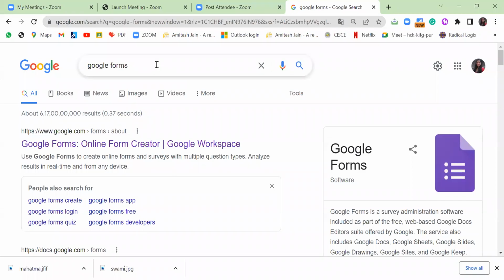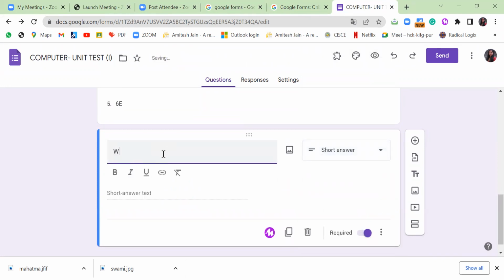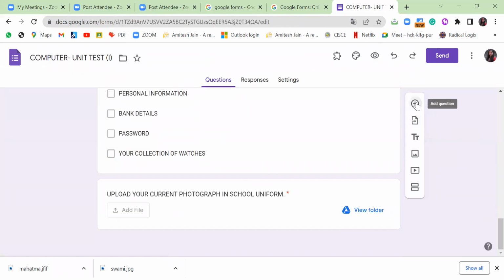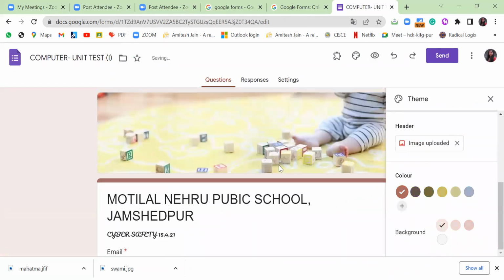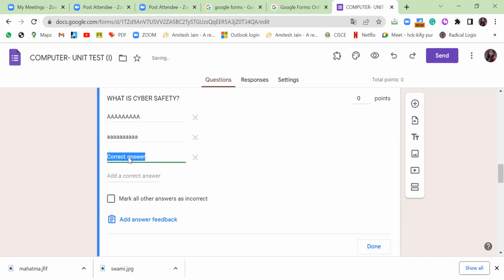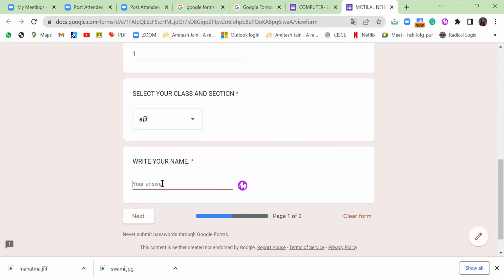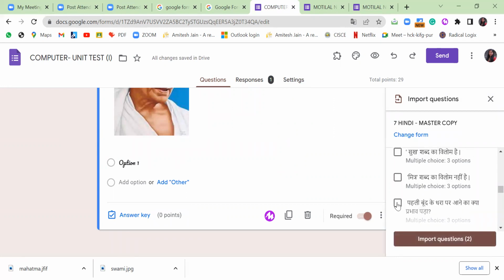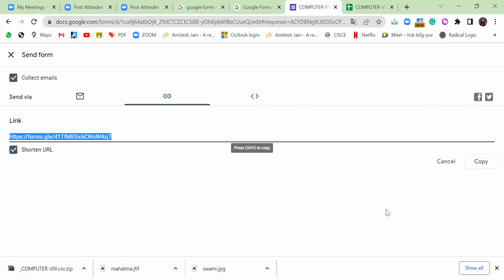ASSESSMENT THROUGH MICROSOFT FORM BINDU AHUJA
HOW TO USE MICROSOFT FORM
HOW TO INSERT A PICTURE IN MICROSOFT FORM
MS Forms
Microsoft Forms - Easily create surveys, quizzes, and polls.
What can Microsoft Forms do?
How do I access Microsoft Forms?
How do you create a survey in Microsoft Forms?
How do I create a Microsoft form?
Online Quizzes - Online Surveys - Polls | Microsoft Forms
Easily create surveys, quizzes, and polls. - Microsoft Forms
Can you reuse a Microsoft form?
How do I duplicate a forms survey?
How do I copy a question from one form to another in Microsoft Forms?
Can Microsoft Forms be used for assessment?
How do you make an assessment in MS forms?
How do you use Microsoft teams for assessment?
What is the difference between a quiz and a form in Microsoft Forms?